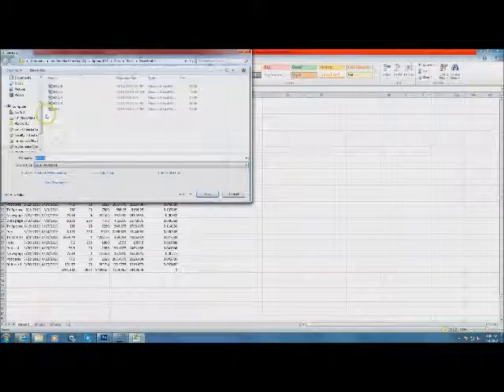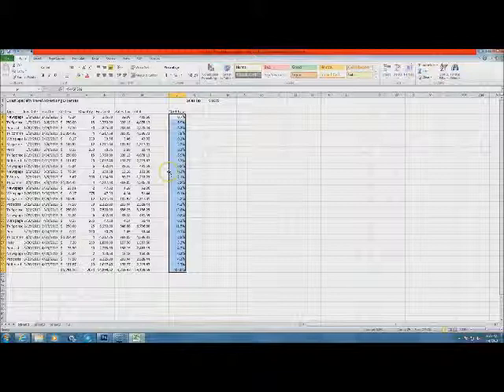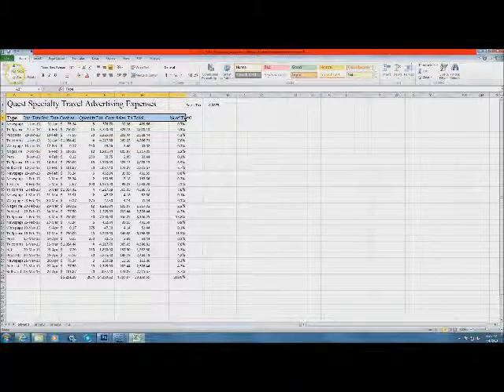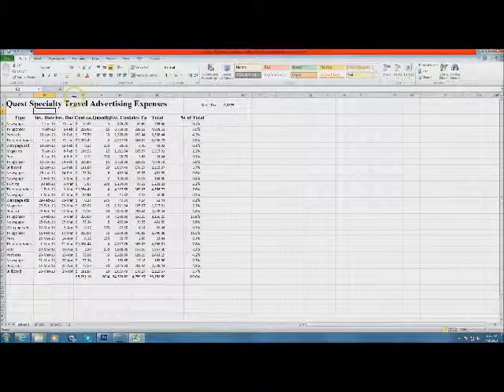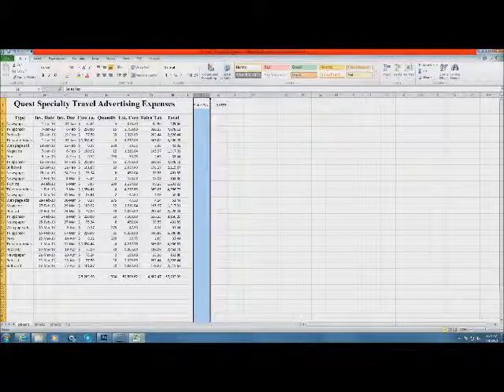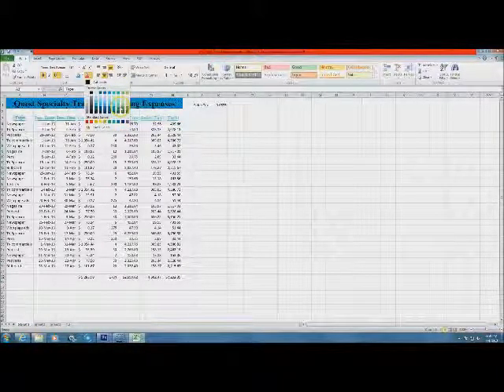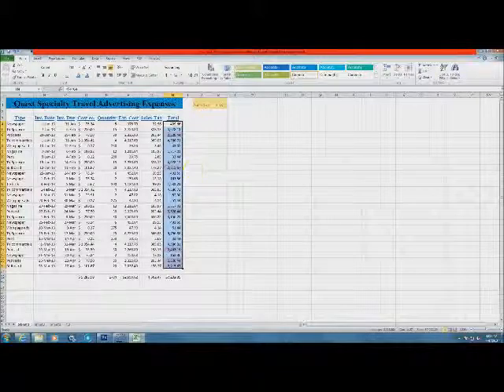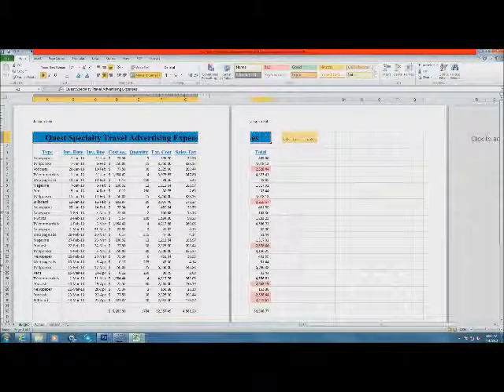Excel Unit C